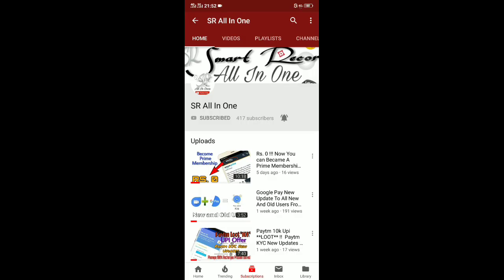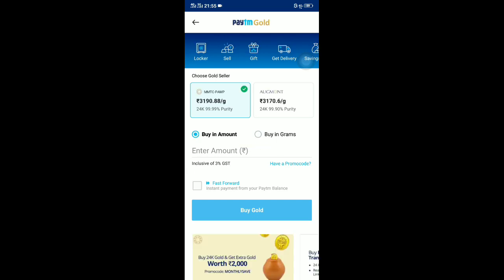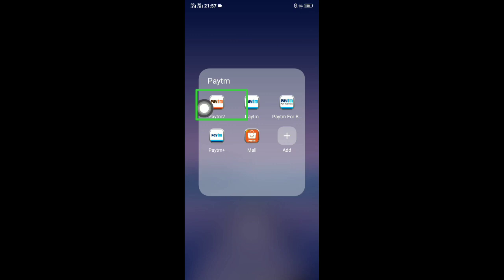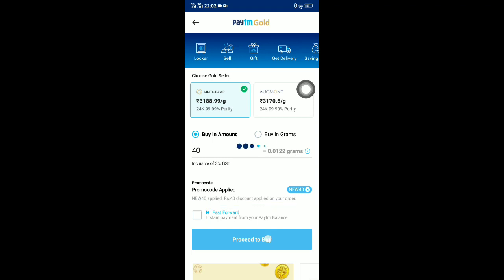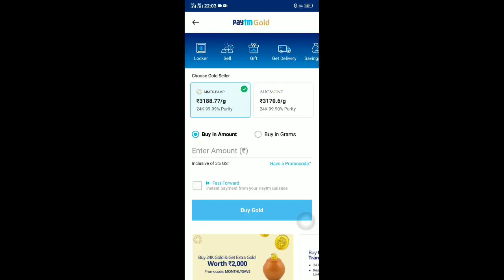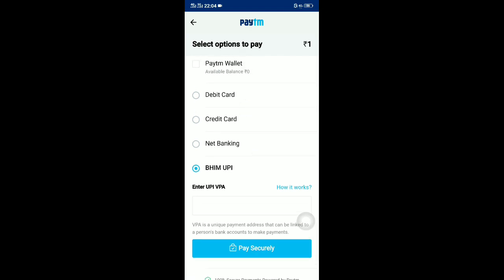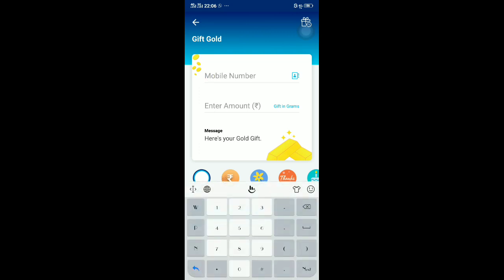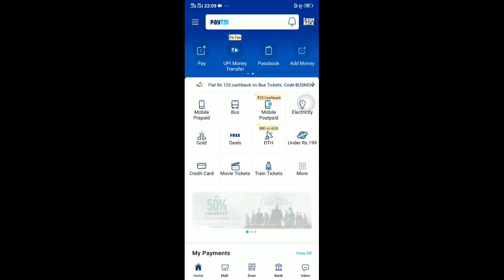Paytm Loot Offer !! Rs 50 Even For Non KYC Users!!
Hi Friends.

PHONEPE APP
Download Phonepe App And Earn ₹250

FREE PRODUCTS
Dettol

Giv me a Like Button
And Share To All Your Friends and Family Members

Jai Hind...